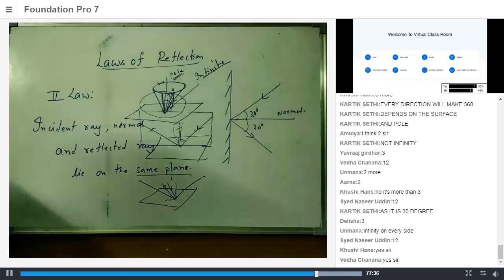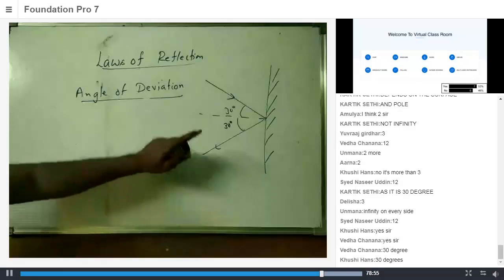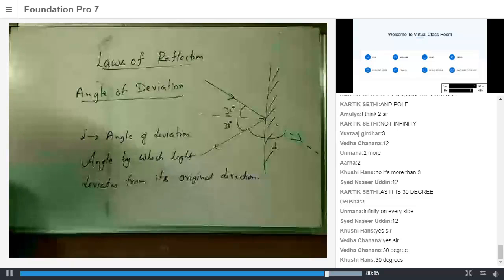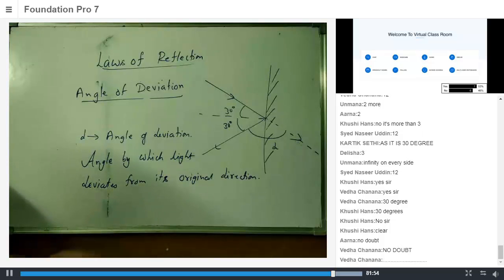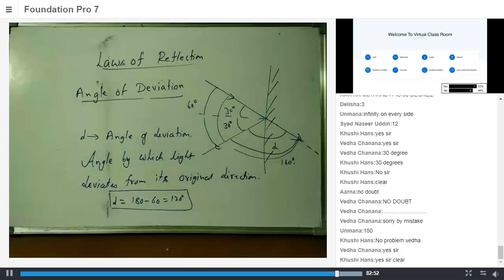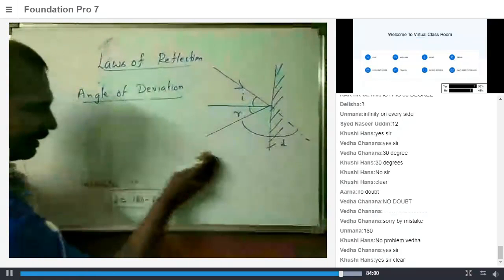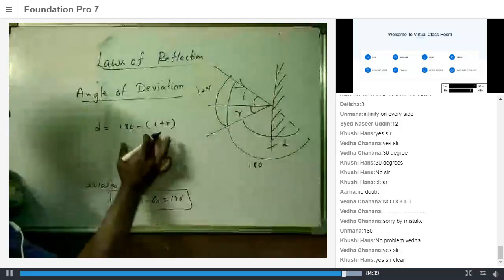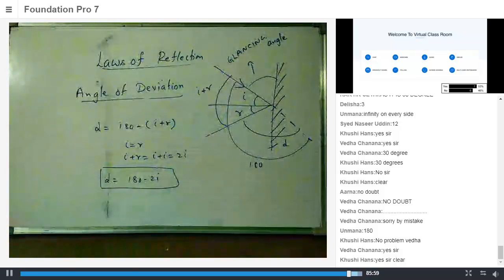Angle of deviation | Light | Physics | Class 7 | UPrep Foundation | IIT JEE/NEET/NTSE/NSO